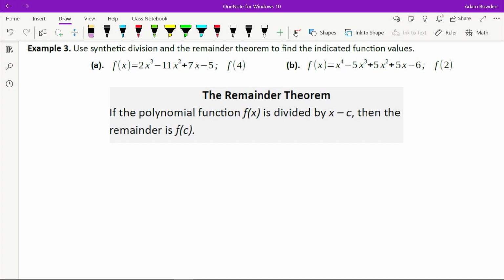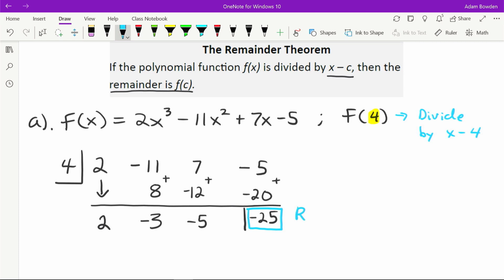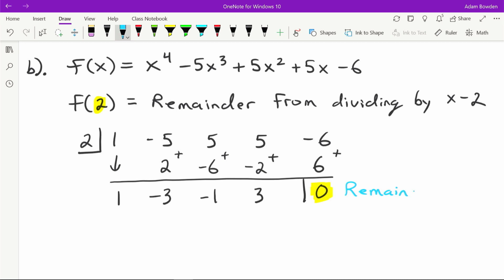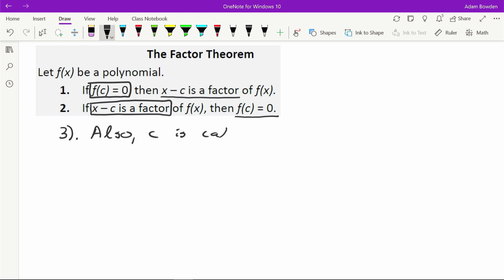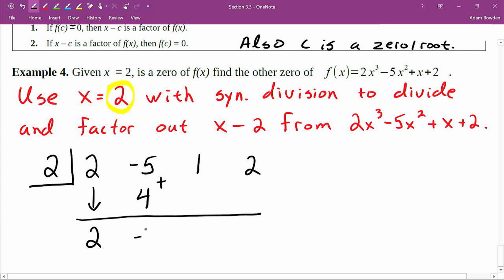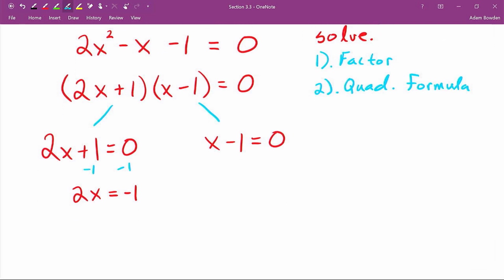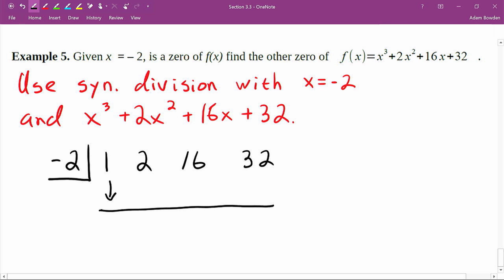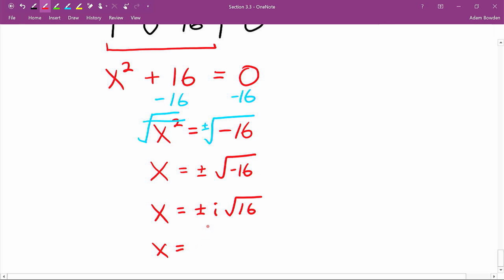Math 1314 - Section 3.3 Pt 2